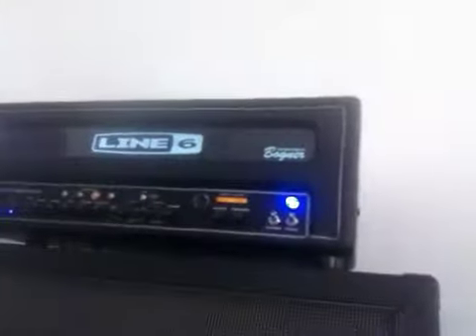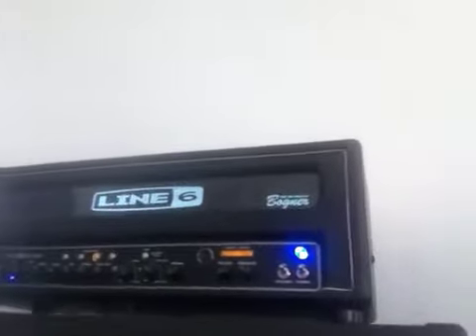How to be a tool while playing guitar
Just a lil video I made of myself out of boredom. Let me know what you guys think. I apologize for the constant head turns toward the camera while I was playing. I'm aware of how creepy it is lol.